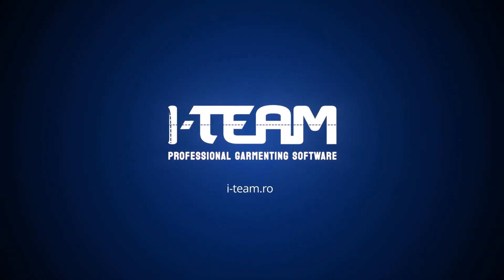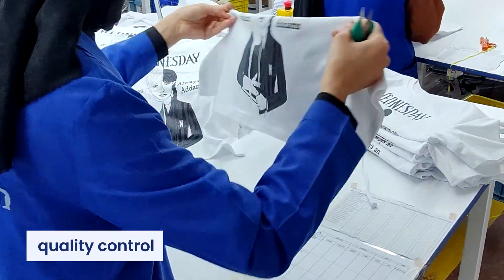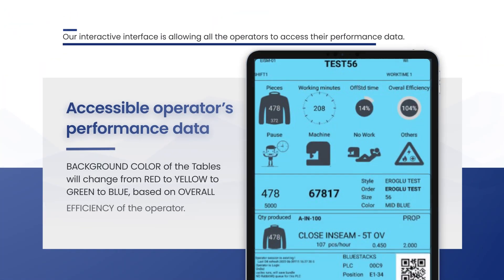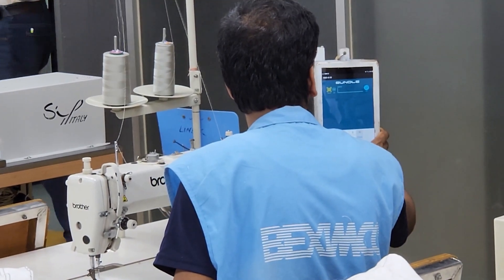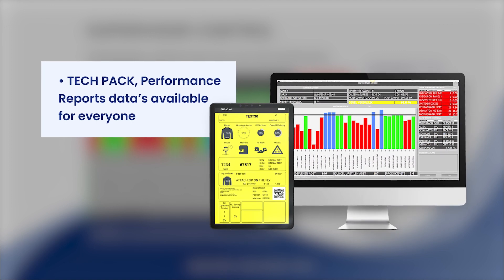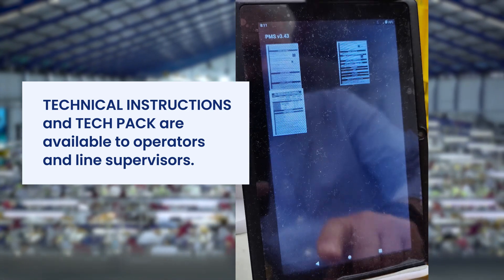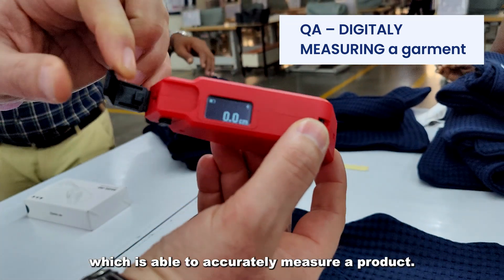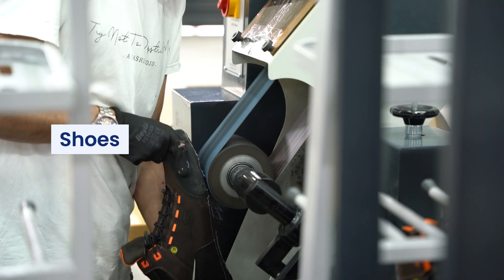SMART FACTORY - DIGITAL IoT PACKAGE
SMART FACTORY - DIGITAL IoT PACKAGE contains a "eco-system" of software apps starting with:
- PMS IoT - REAL TIME data collection directly from sewing machines using latest IoT technology
- QA - Quality Assurance a complete QA apps covering
          - Digital Measuring Tape and automatically registration of product dimensions
         - Digital registration of 2nd quality and Sewing defects with identification of Operators which create faults
         - Digital Traffic Light system - for an IN LINE CONTROL
- IE - Industrial Engineering a perfect tool for IE team in training and monitoring the performance of operators
       - Digital OPERATOR MATRIX SKILLS
       - Digital TECH PACK display on Android tabs
       - Digital SEWING OPERATOR TRAINING
- MM - Mechanical Maintenance and amazing Maintenance apps allowing you to  monitor and reduce cost with maintenance
- iHR - Interactive HR - calculating salaries, bonuses, incentives and a communication gate-way between Workers and HR

PRODUCTIVITY GROWTH OF 10% IS GUARANTEED